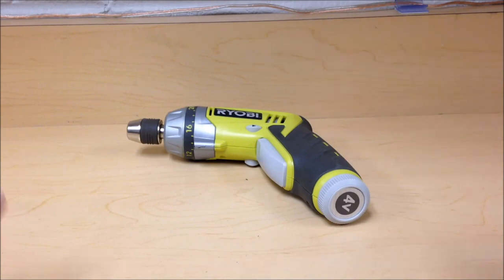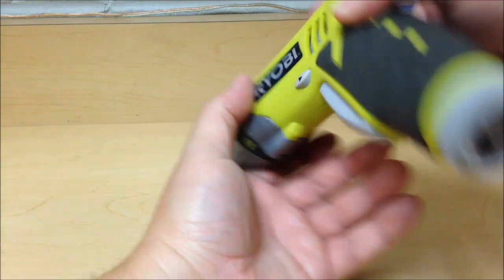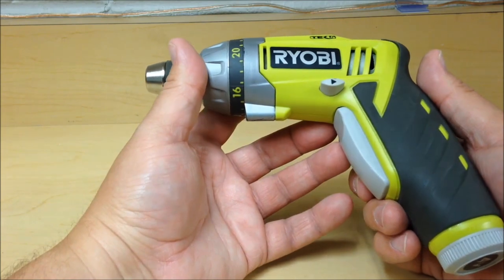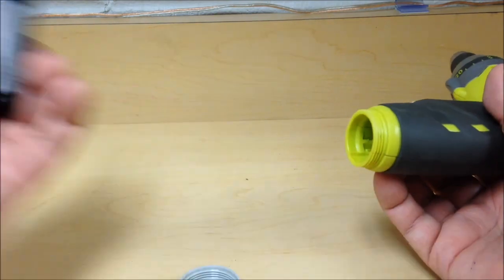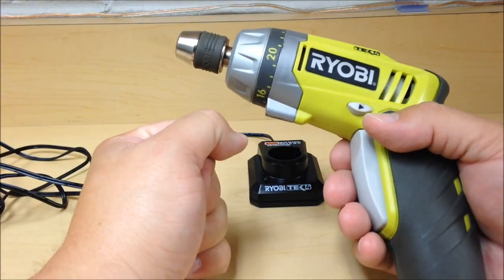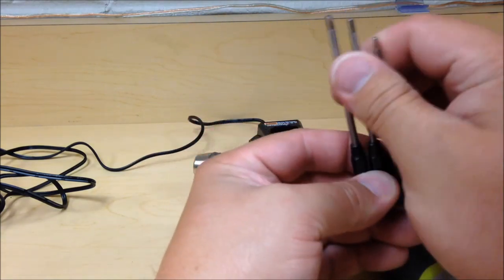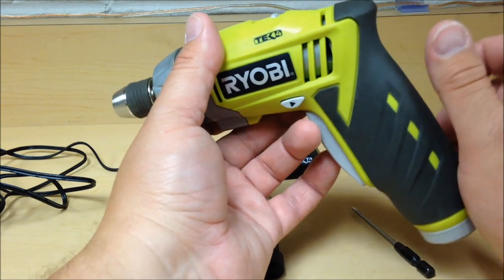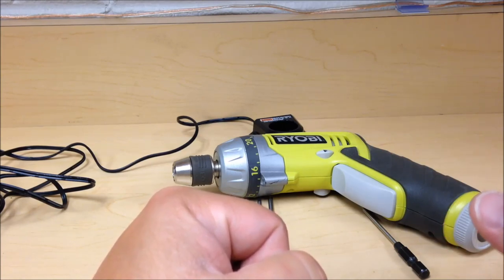Ryobi Tek4 4V Screwdriver Review EP#8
This is a Tek4 video review and I score it thumbs up. I use it for working on my RC hobby cars.
See what I'm up to below here in the notes!
Here's the NEW Mike's RC Corner Website with ALL my favorite and recommended RCs and RC tech!